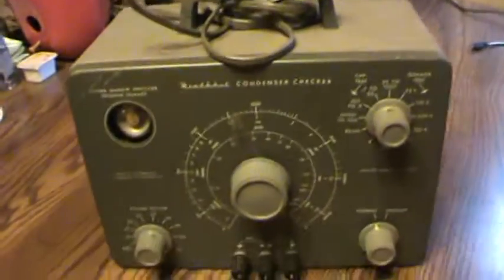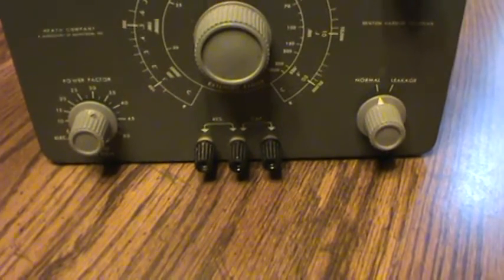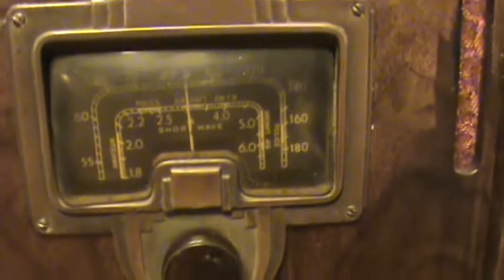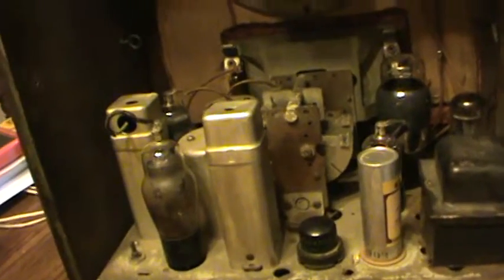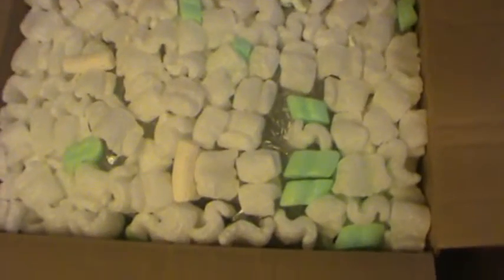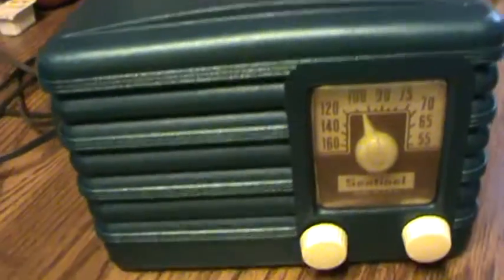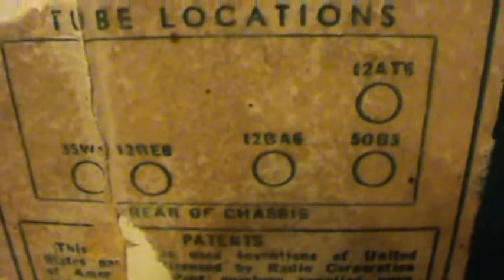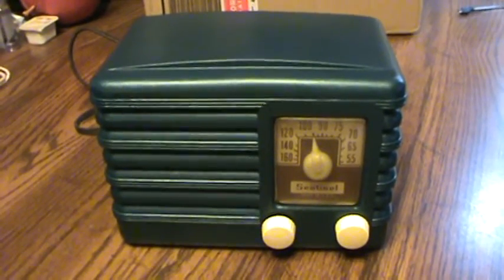Odds & Ends 41B--A Few Old Things New To Me and A Question or Two.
A few things I've picked up to work on in the house on my little desk.  Also a question.  What do you call the wires that attach to stuff like signal generators and capacitor testers and where do you find them?  Can you use the leads from a multitester?  Of all the videos I've watched on this stuff, I don't think I've ever seen where anyone buys those wires from or what they call them besides test leads, lol.